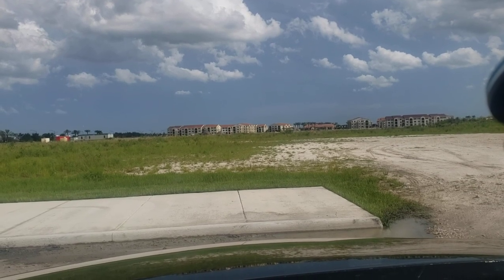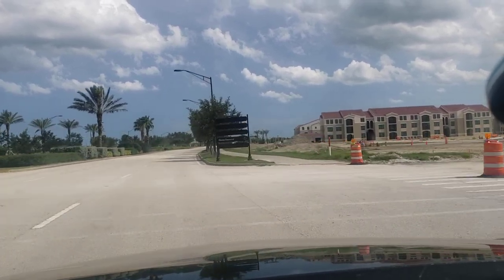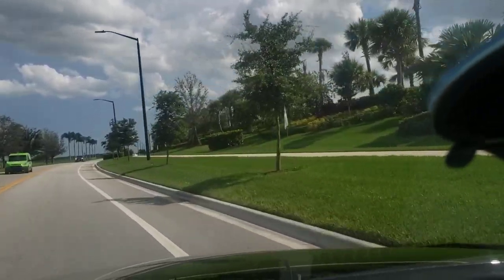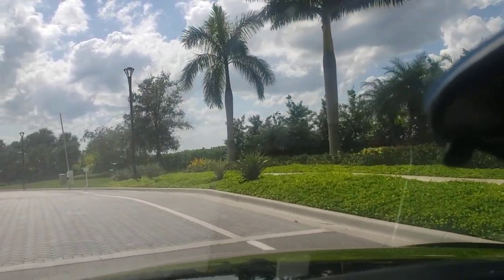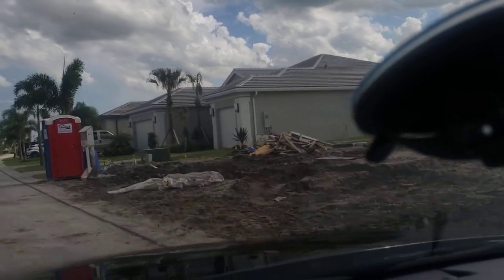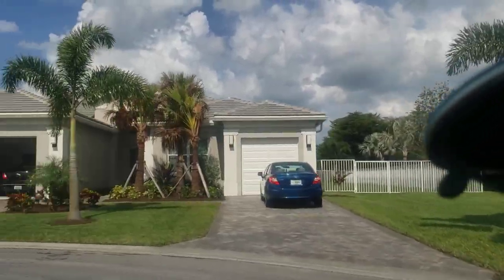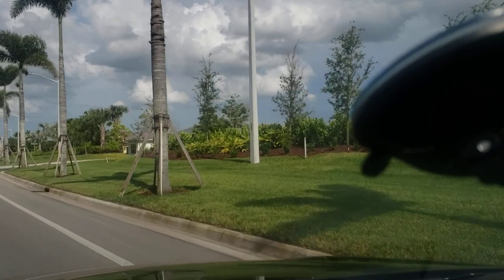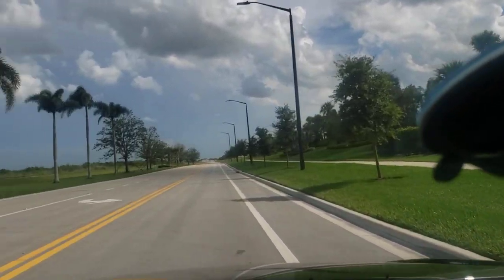Port St Lucie Fl ( TRADITION ) | ARE YOU MOVING TO FLORIDA ...PART 1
Port St. Lucie is a city on the Atlantic coast of southern Florida. The Port St. Lucie Botanical Gardens features areas devoted to orchids, bamboo and native plants, as well as butterflies and hummingbirds. The Riverwalk Boardwalk winds through nearby mangroves. Southeast of the center, the waterways of the North Fork St. Lucie Aquatic Preserve are home to manatees, river otters, egrets and alligators.